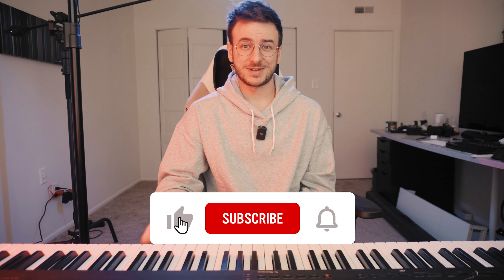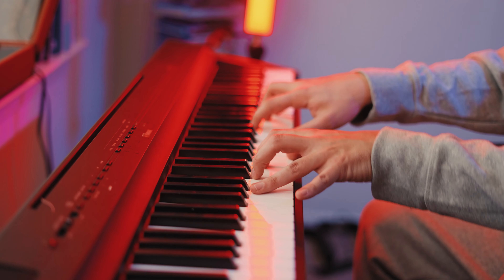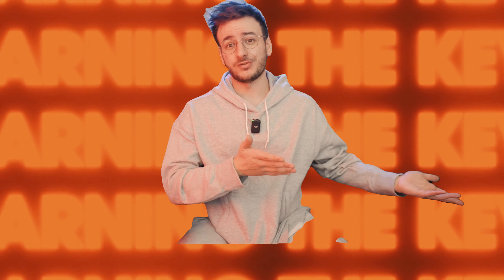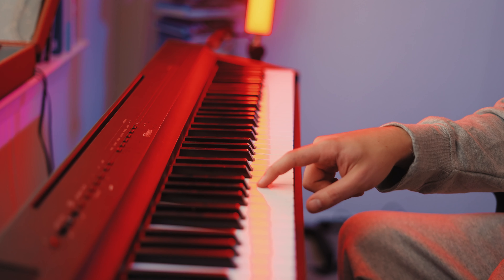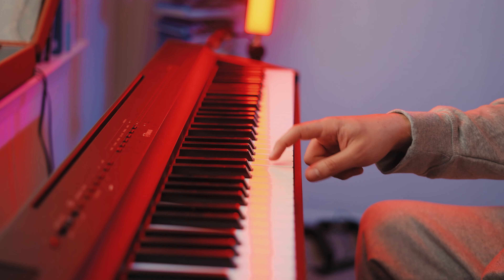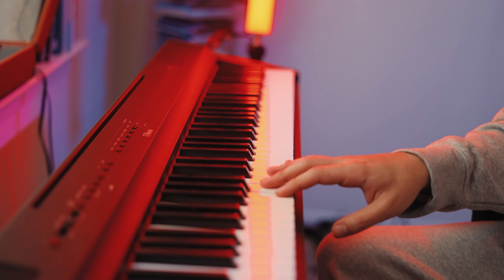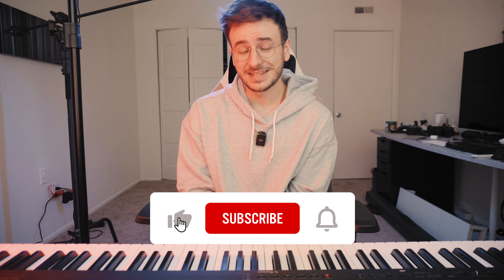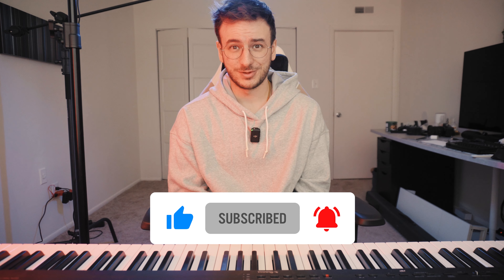Unlocking Piano Mastery: My Journey to Becoming a Pianist in Just 365 Days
This is the start of my 52 week journey to become a pianist. Although I have been playing for a couple years, I have bypassed a lot of basic knowledge and skillsets. No longer will I take shortcuts!